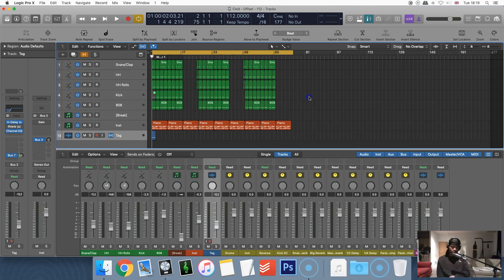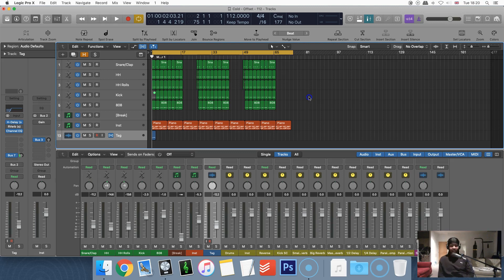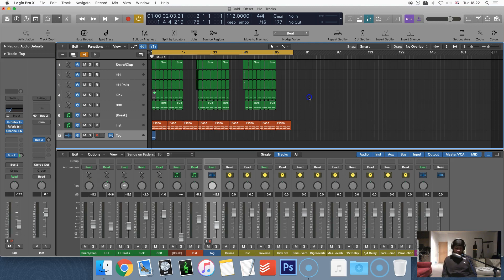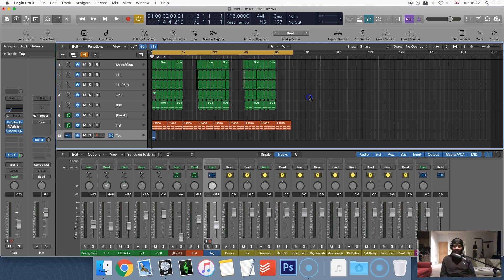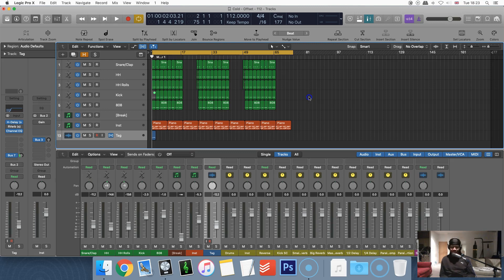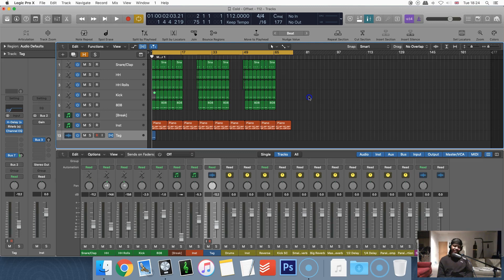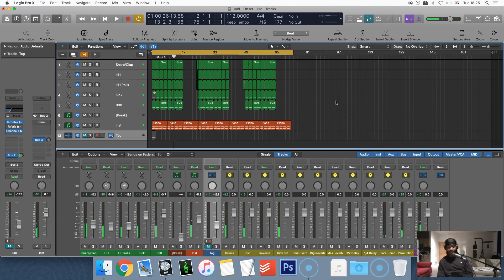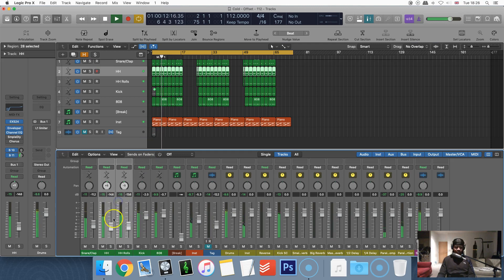The Difference Between Beginner, Good & Phenomenal Mixing